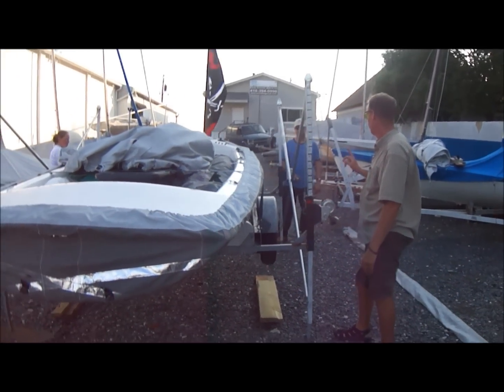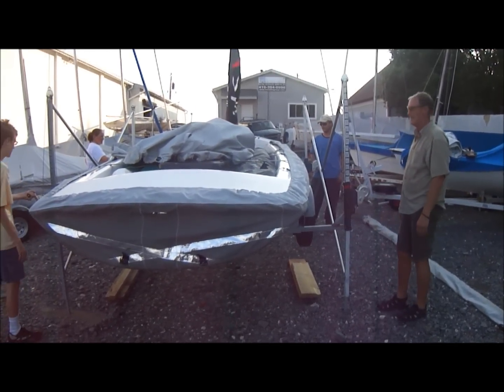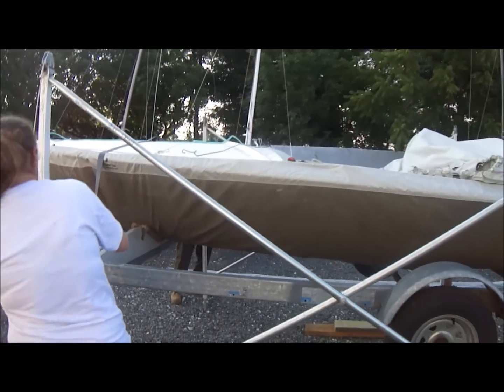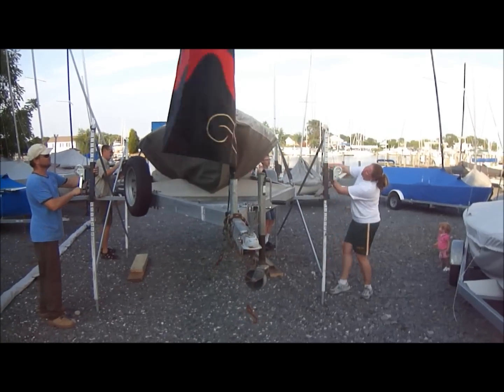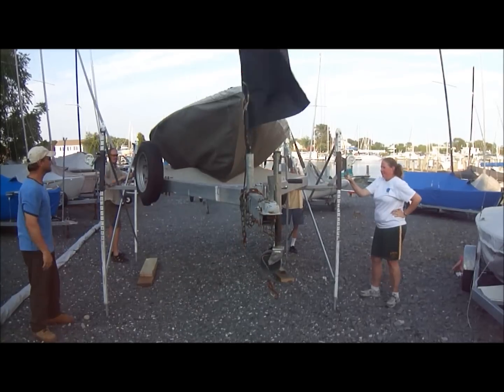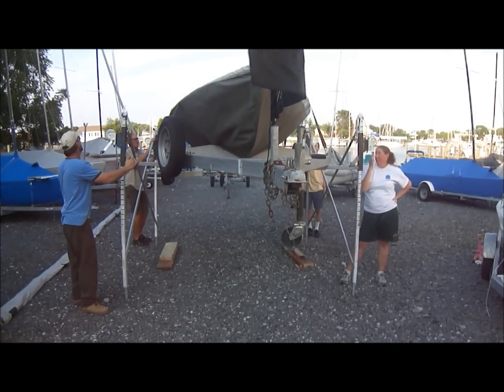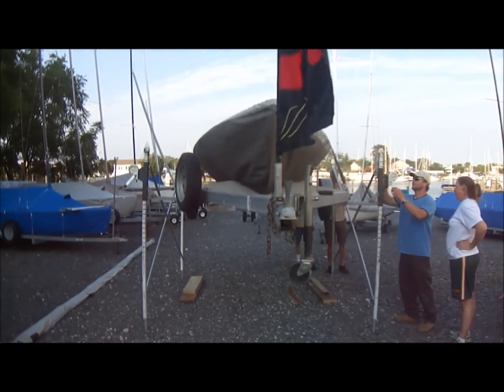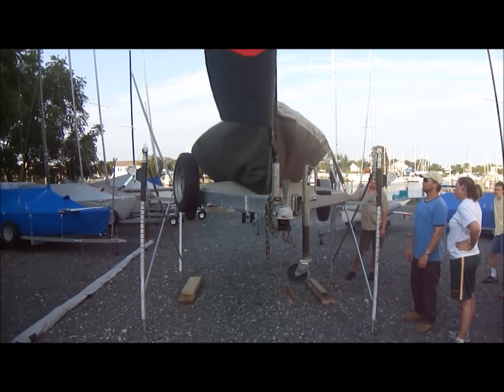Custom Built Boat Lift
Ever arrive at a sailing event with a vehicle towing a double stacked trailers and you wonder how you are going to unstack your boats without a crane or a massive amount of bodies safely? Here is Jimmy Yurko's solution, a custom built portable boat lift.